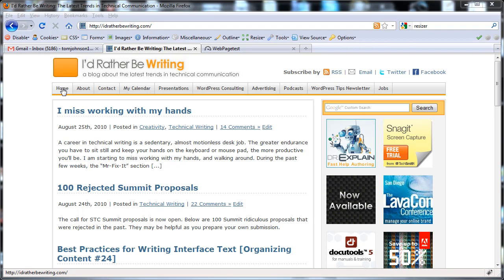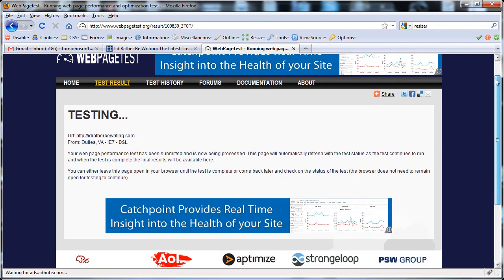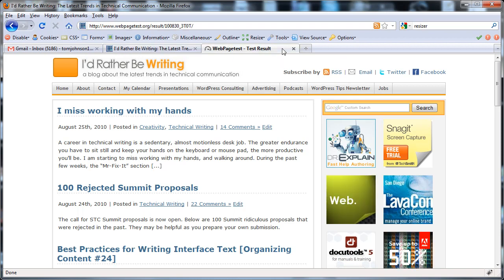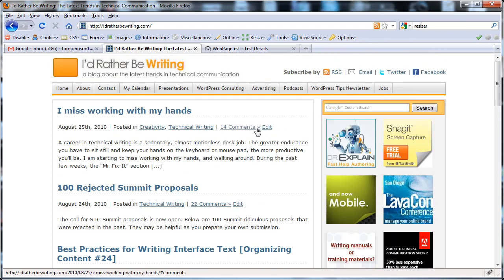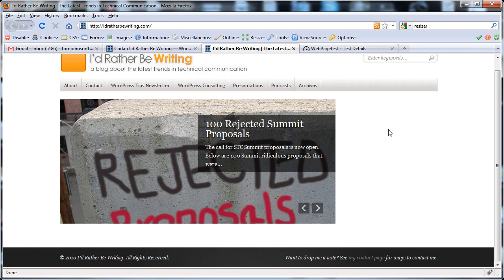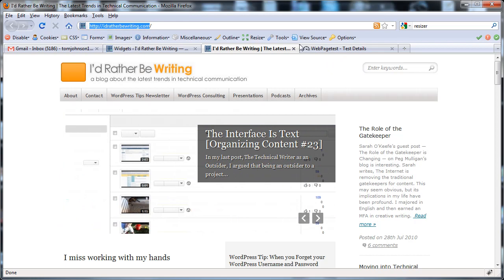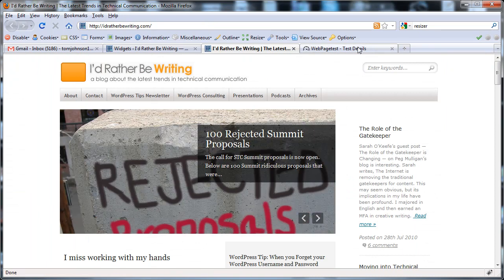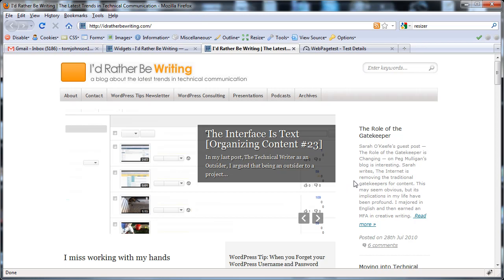WordPress Tip: Improve Your Blog's Loading Speed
In this WordPress tutorial, I show you how to measure your site's loading speed and increase the loading speed time. The site I use to measure loading speed is webpagetest.org. For more WordPress tips, see my